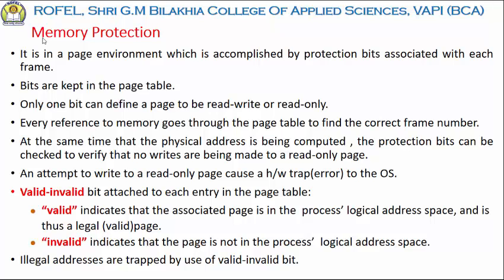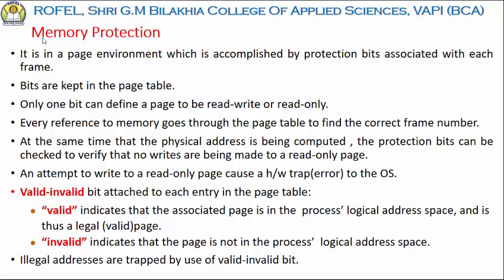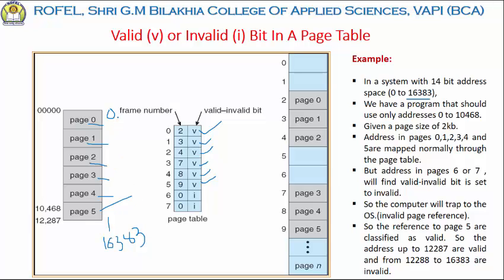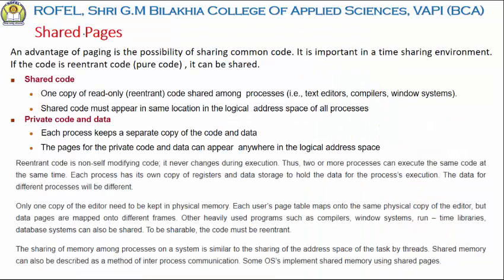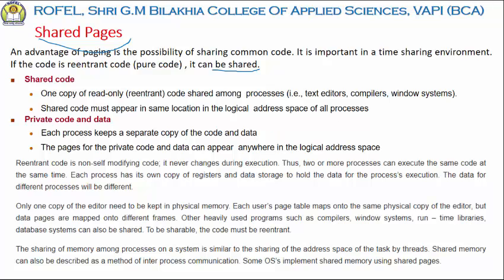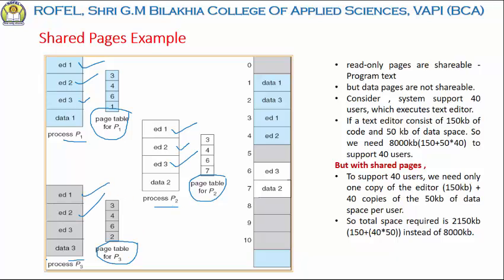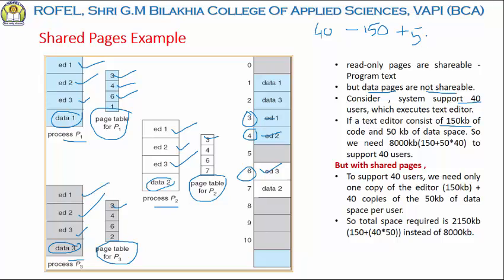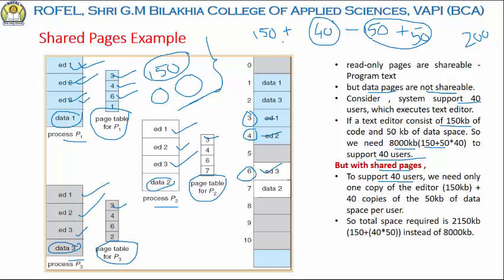valid invalid bit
Memory Protection